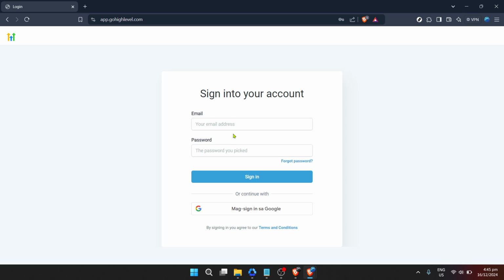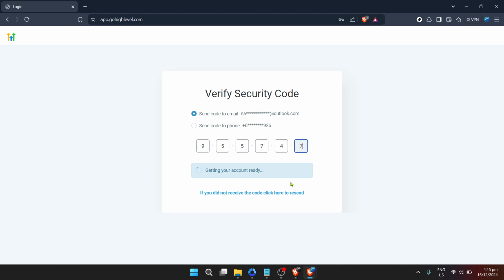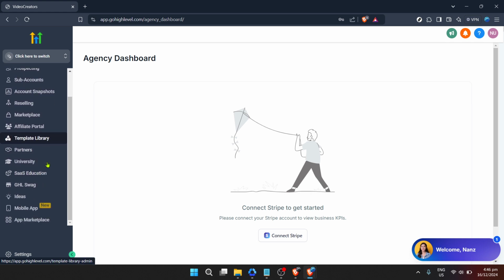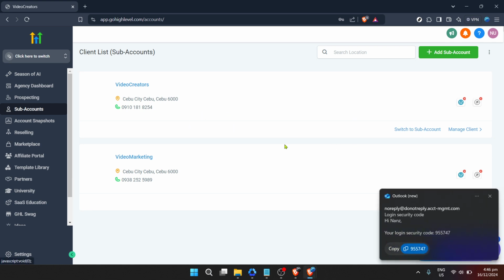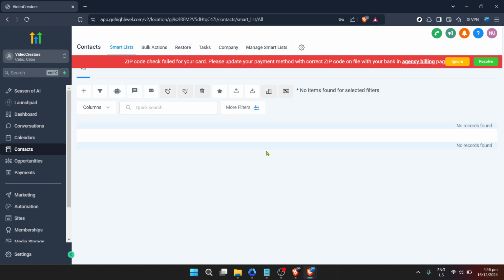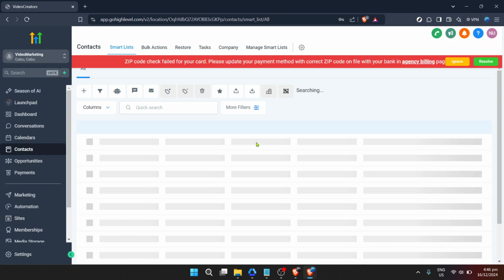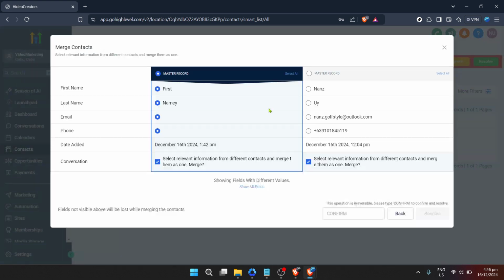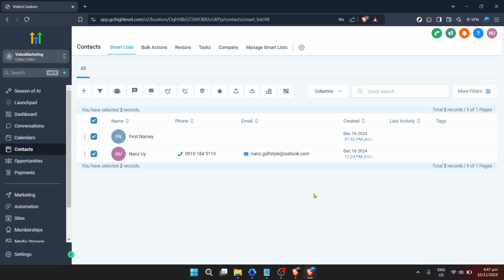How to Merge Contacts Gohighlevel (Full 2024 Guide)